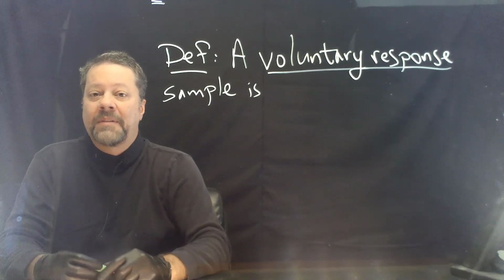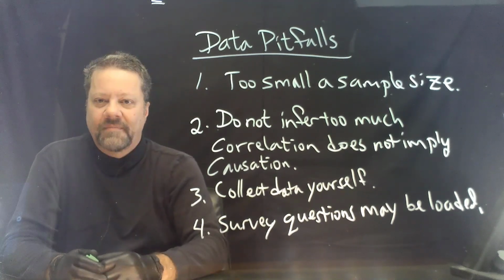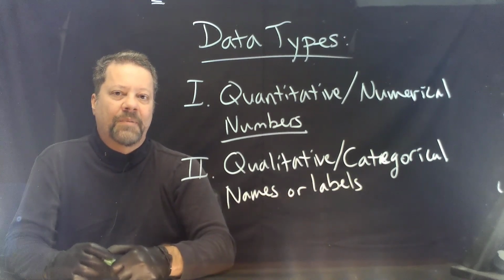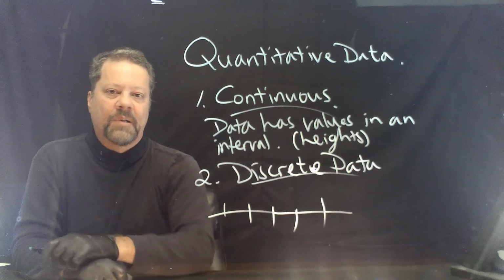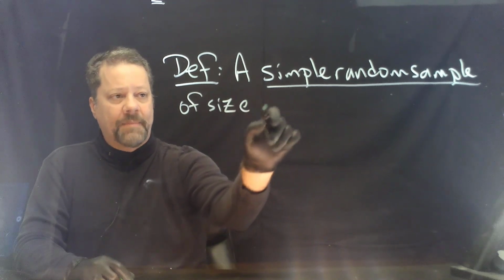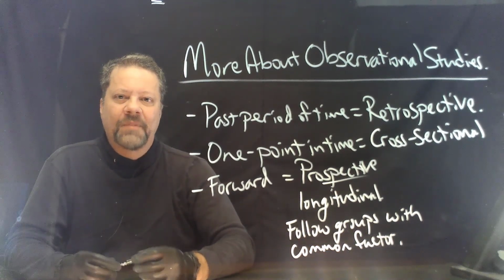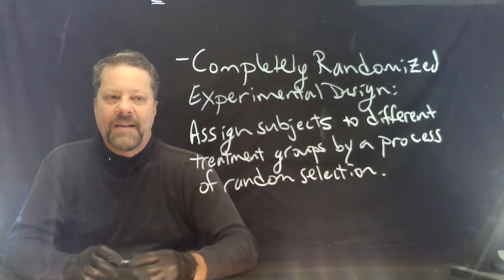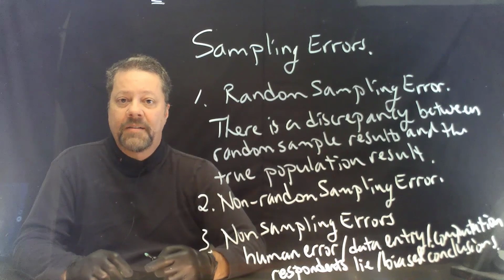StatMod1Lec1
Basic statistical terminology. Samples, randomization, control groups, experimental groups, data types, etc.